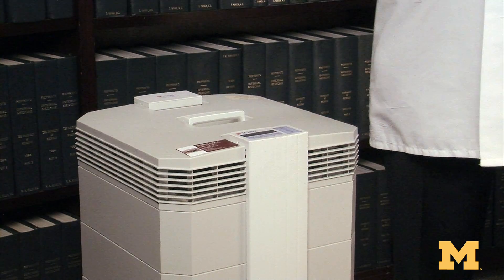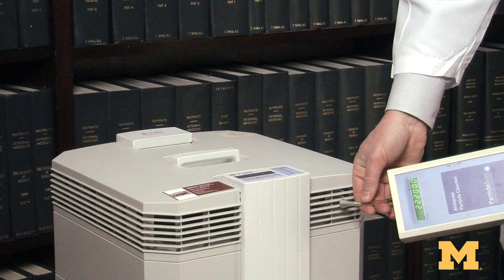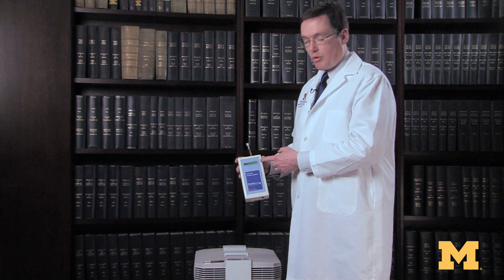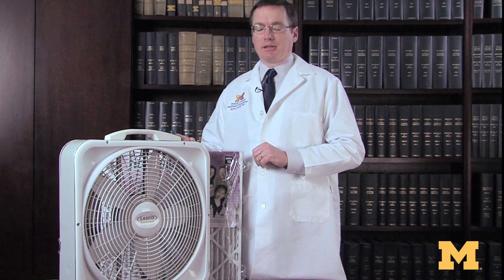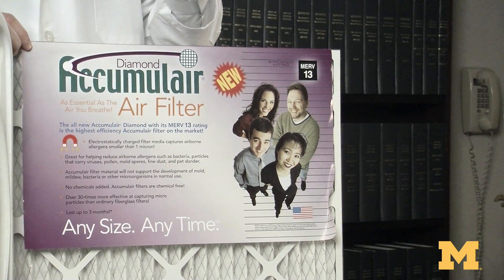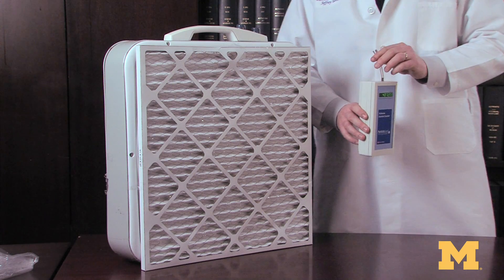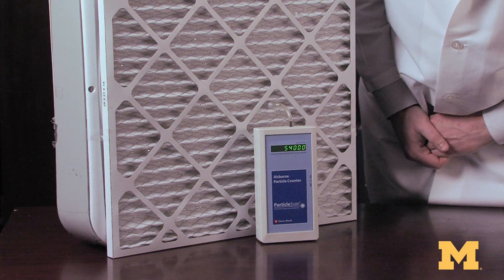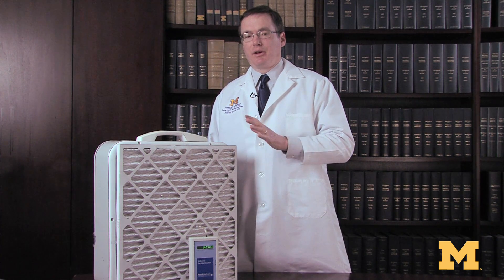Build a Do-It-Yourself Air Purifier for About $40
**Current as of 2025: While the cost of materials may vary, the process and effectiveness of this option remain up-to-date.

You can build an air purifier with a HEPA filter for about $40 with parts from your local hardware store and protect yourself from dust, viruses, smoke from wildfires and other lung irritants.

The Environmental Protection Agency’s (EPA) Air Quality Index highlights the local air quality in your area. The higher the number, the worse the air pollution. When the AQI is over 100, using an air filter indoors, with HEPA filters or filters rated MERV 12 or higher, can help to clean the air.

Air filters can help protect against colds, flu, and COVID as well.

Jeffrey E. Terrell, former director of U-M Health’s Michigan Sinus Center, demonstrates how to build a DIY air purifier at home.

Read: "Wildfires: How to protect your lung health in poor air quality" and more news from Michigan Medicine’s Health Lab

*Note: When this video was made, the cost of materials was approximately $25. This has increased due to inflation.